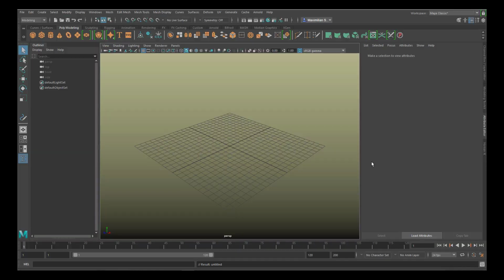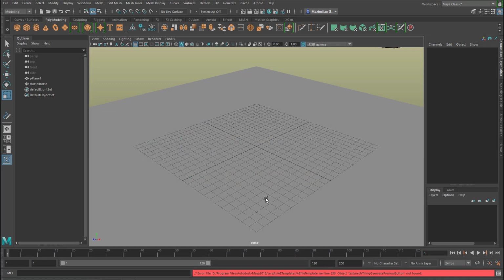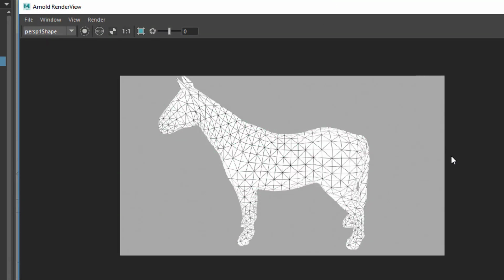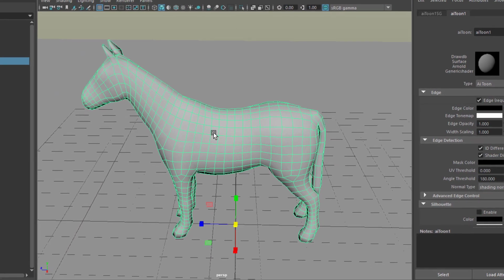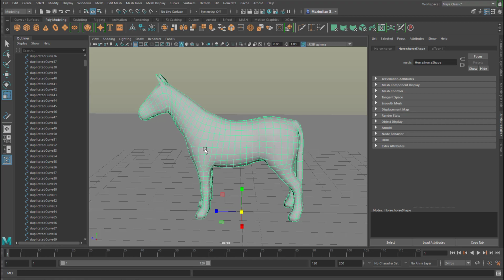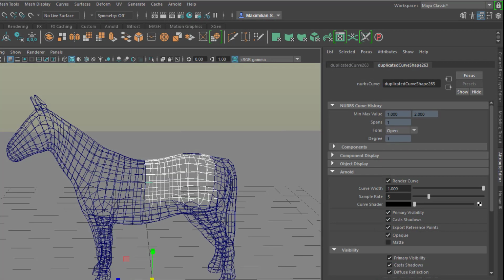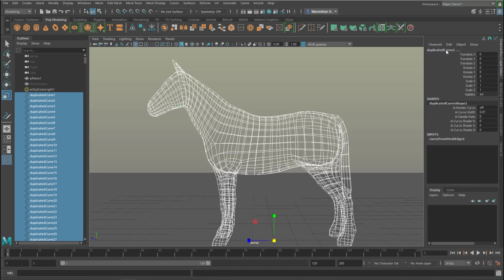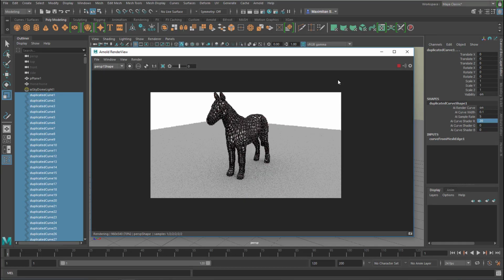Maya: The Wired Horse [Arnold]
In this tutorial I share a "hack". We start from a horse from the Content Browser, render it in wireframe and aiToon mode. But how do we make this horse look like a WIRED horse? Well, wait and see!